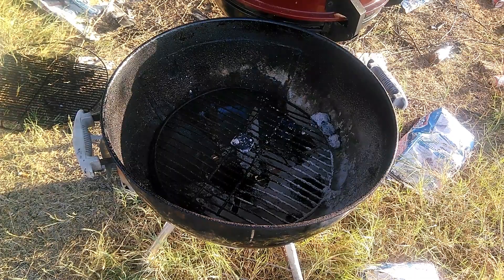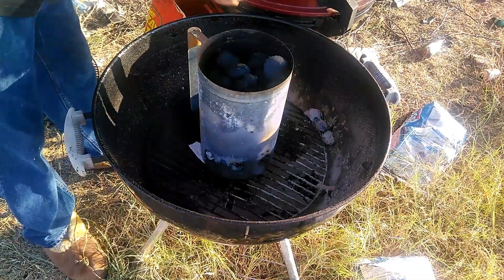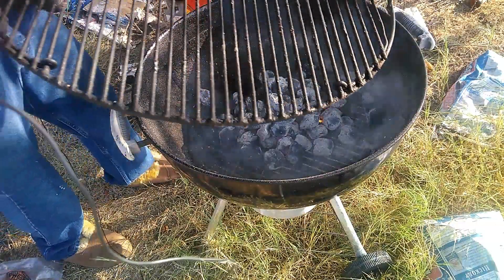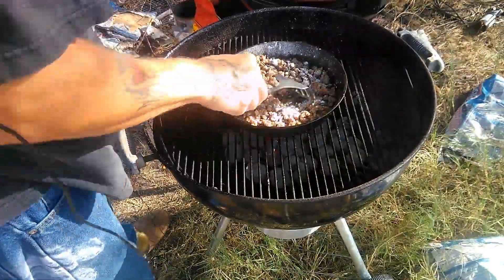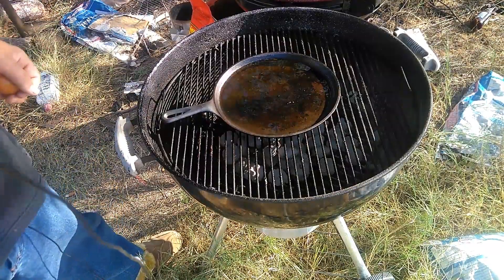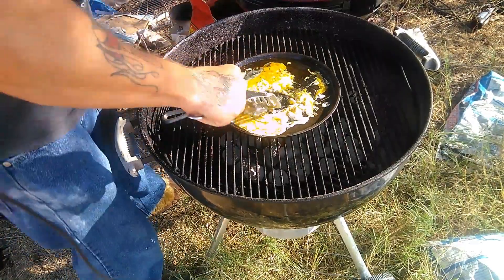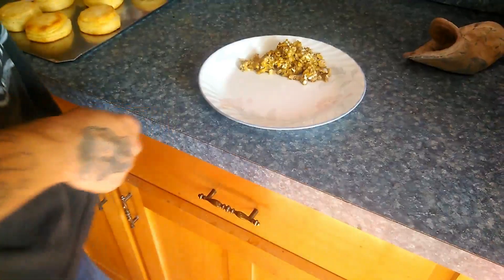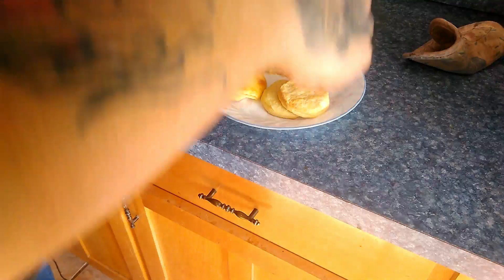Breakfast on the Weber kettle and the Go Outside and Cook Challenge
I was tagged in The Go Outside and Cook Challenge by MEathead. I cook outside all the time anyway, so i figured I'd change it up and cook breakfast on the weber kettle.

 The channels I tagged are:

Daddy Dutch Cooking and BBQ